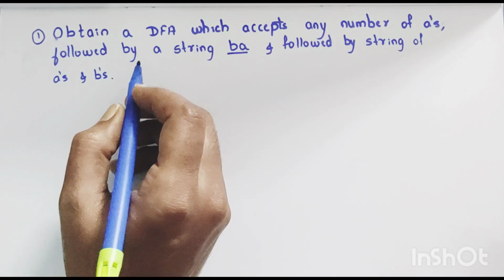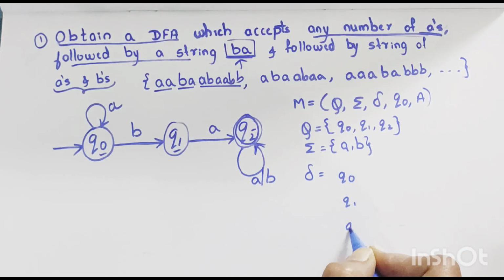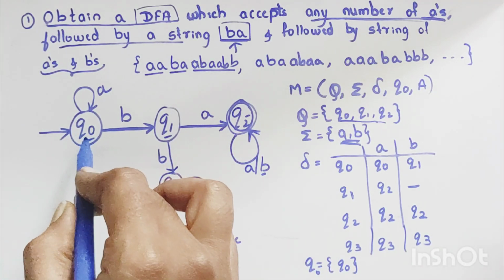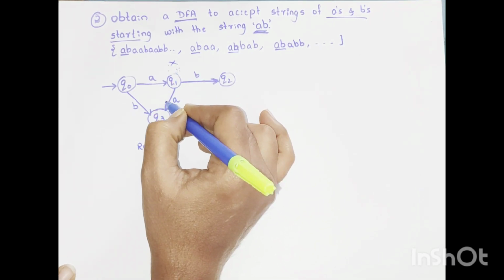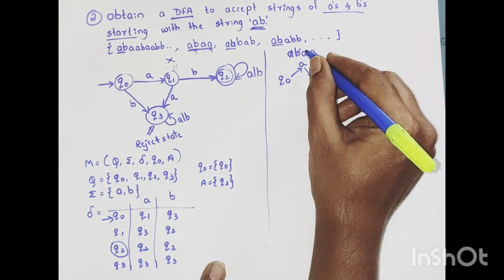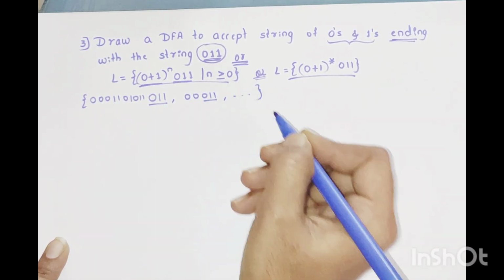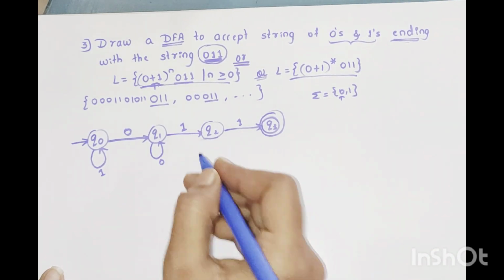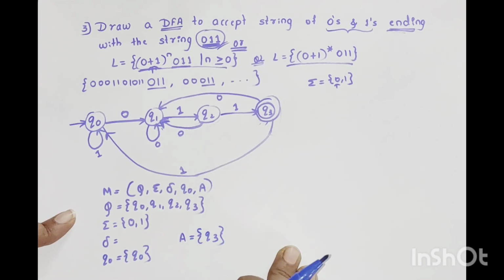Class 5: Theory of Computation Module1: Construction of DFA.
VTU Theory of Computation Module1